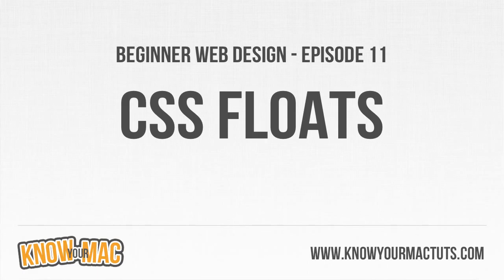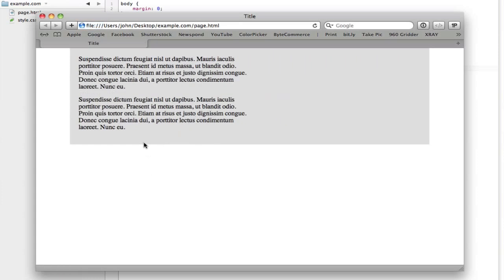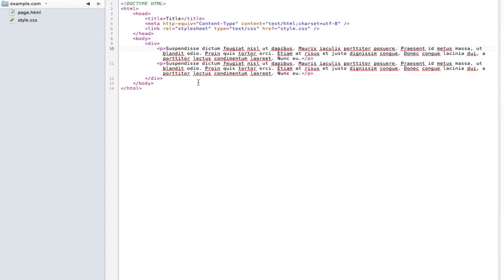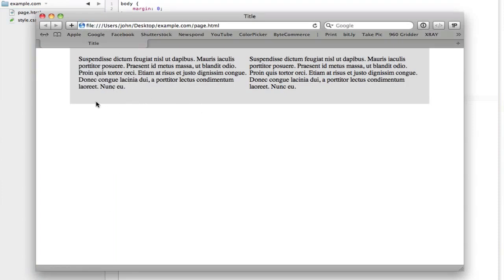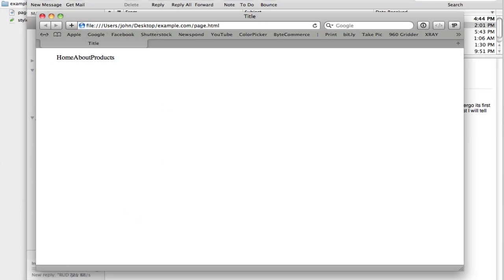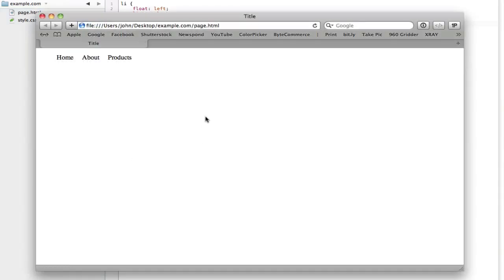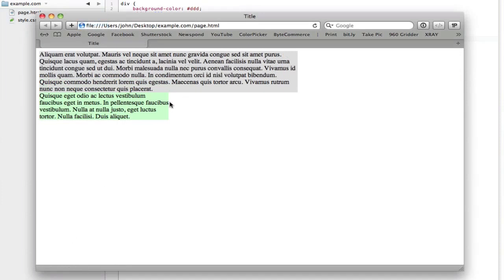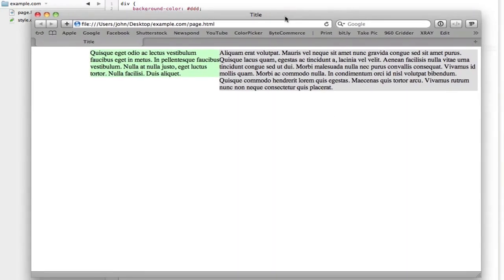Beginner Web Design Ep. 11 CSS Floats